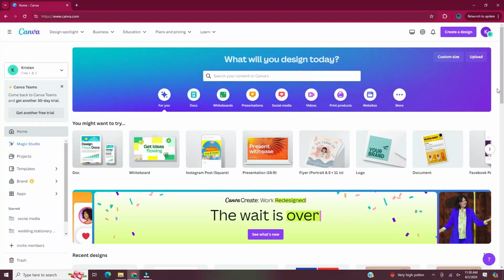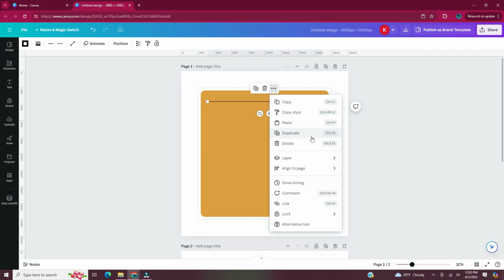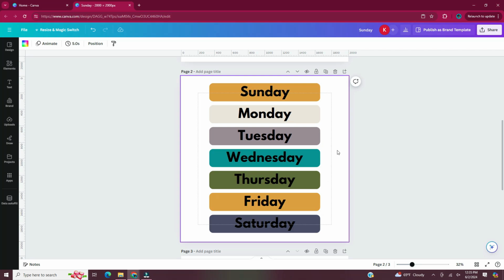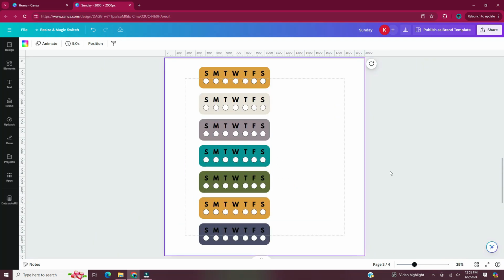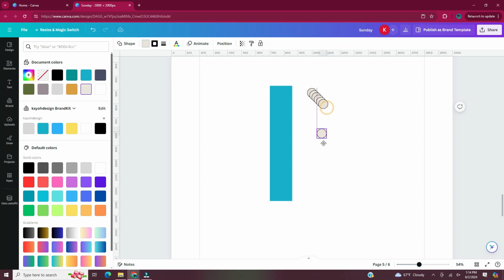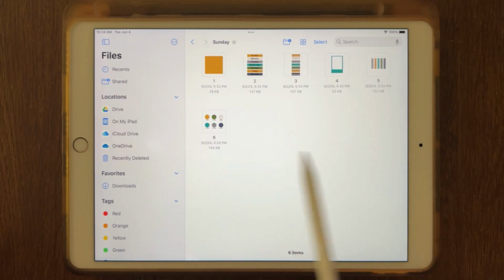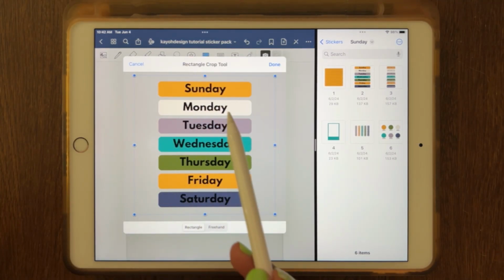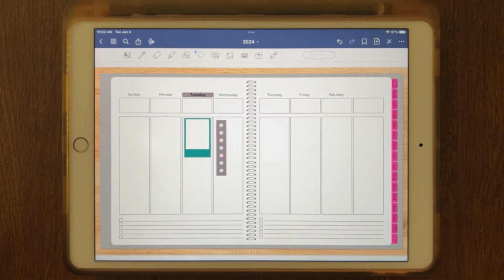How To Make Digital Stickers in Canva | Pre-Cropped for Goodnotes & Individual PNG || kayohdesign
In this video I will be showing you how to make digital stickers in Canva You will be able to use these digital stickers in any digital planning app. I will show how to create individual PNGs as well as pre-cropped Goodnotes sticker sheet. I will also show you how to import and access the stickers on an iPad. If you want to skip to a certain part in the video, see timestamps below.

Timestamps
0:00 Intro
0:34 Document Setup
0:52 Getting Started
1:33 Designing Sticker 1
4:50 Designing Sticker 2
7:41 Designing Sticker 3
11:54 Designing Sticker 4
13:43 Designing Sticker 5
17:05 Sticker Overview
17:41 Download Stickers
18:32 Import Stickers
21:03 Making Pre-Cropped Sticker Sheet
25:35 Using Stickers
27:17 Summary